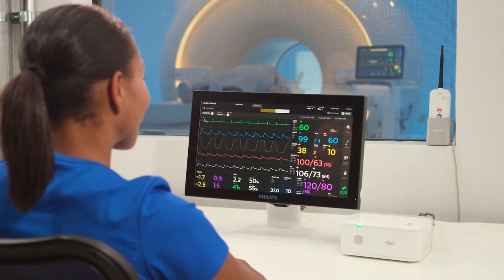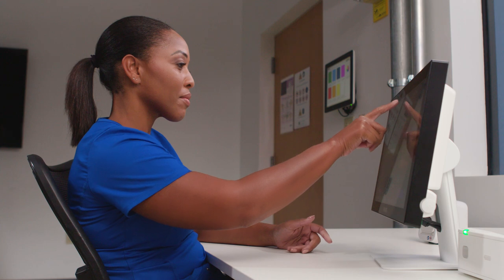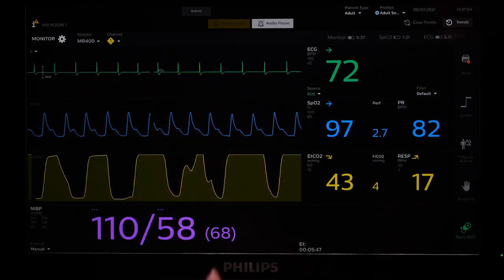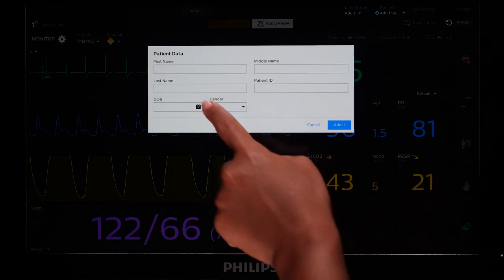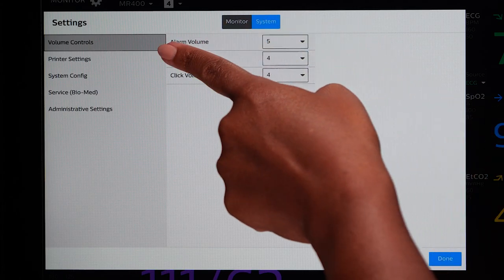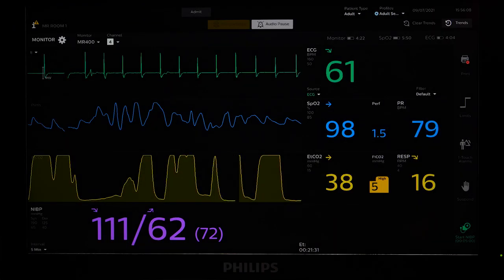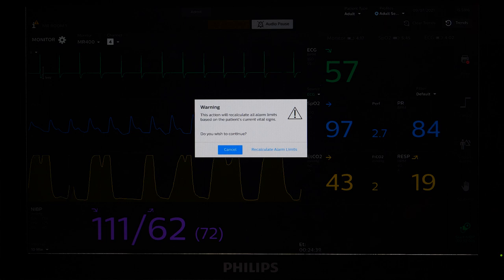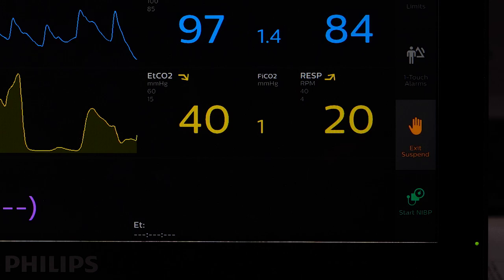Introduction to the MR Patient Care Portal 5000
Learn about the MR Patient Care Portal 5000 and how to operate the device in the MR environment.